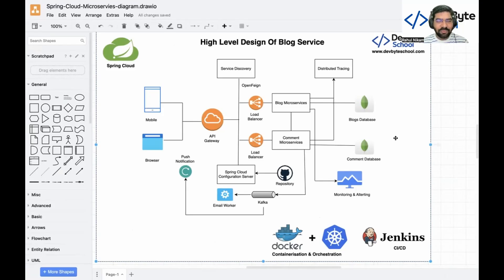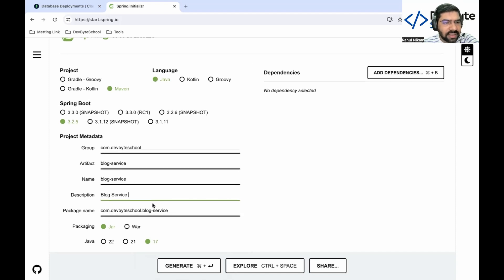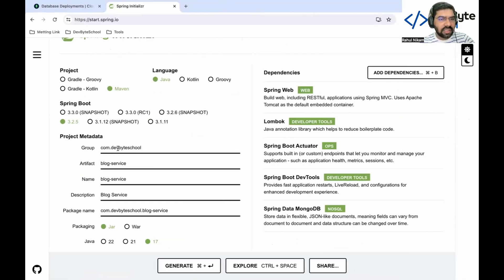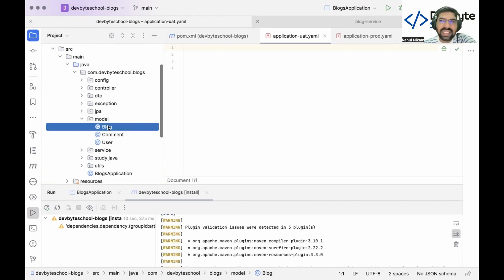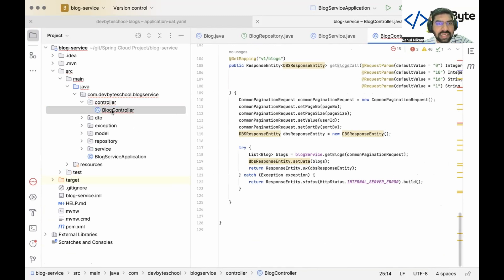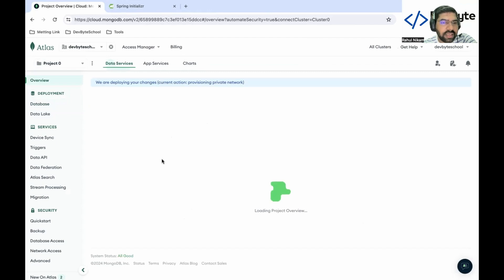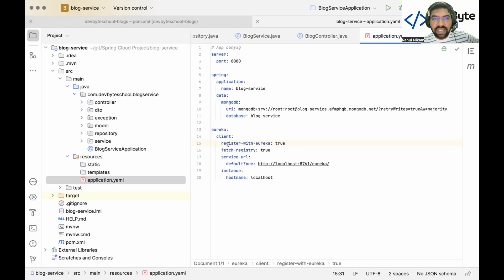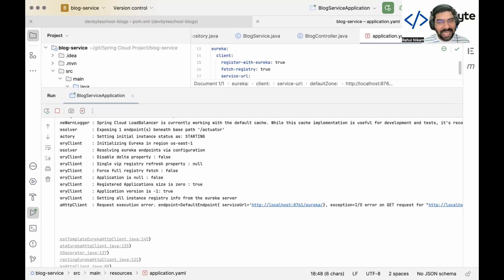Day 4 : Create Blog Microservice & Understand Service Registry | DevByteSchool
Welcome to Day 4 of our Mastering Spring Cloud (Microservices) series at DevByteSchool! Today, we're delving into the intricacies of crafting a Microservices Architecture tailored specifically for a Blog project using Spring Cloud.

Join us as we explore the world of Spring Cloud and its application in crafting resilient and scalable microservices architectures. In this tutorial, we'll walk you through the process of building a Spring Cloud Microservices Blog Project from scratch, covering everything from architecture design to implementation details.